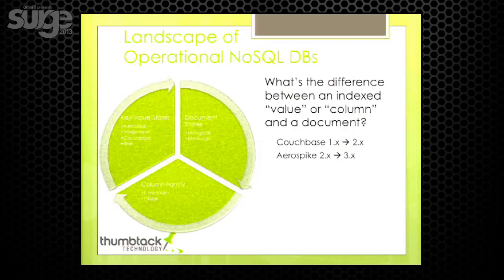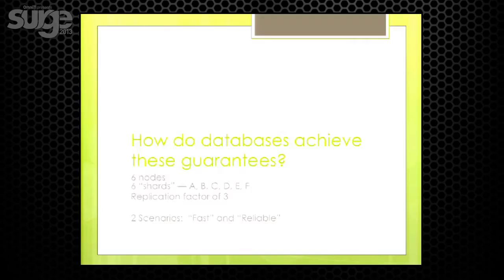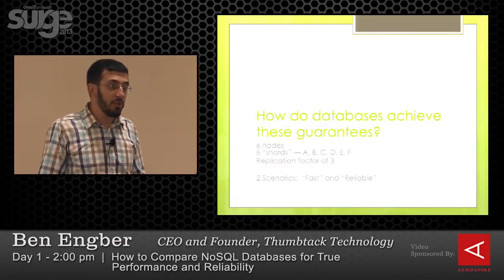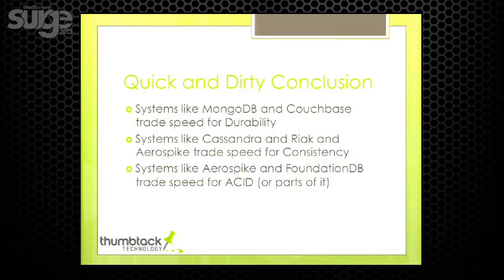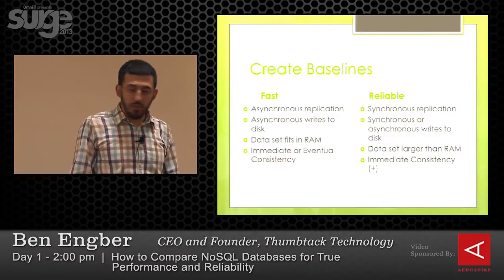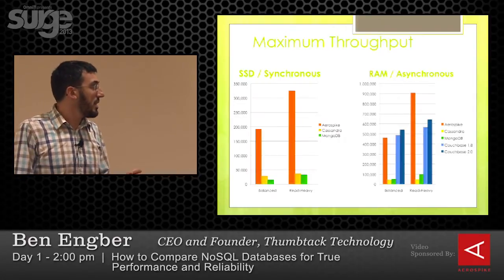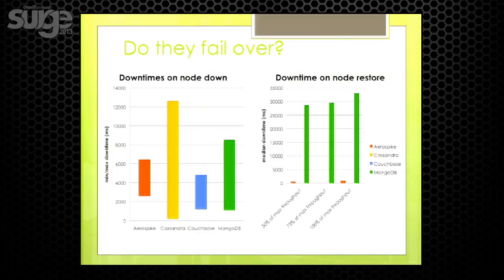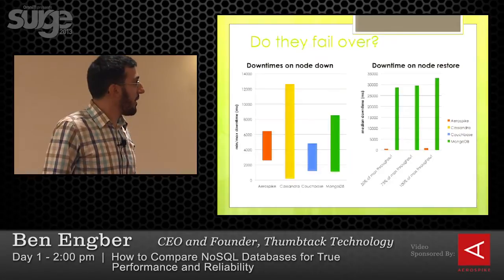Surge 2013 Speaker: Ben Engber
How to Compare NoSQL Databases for True Performance and Reliability